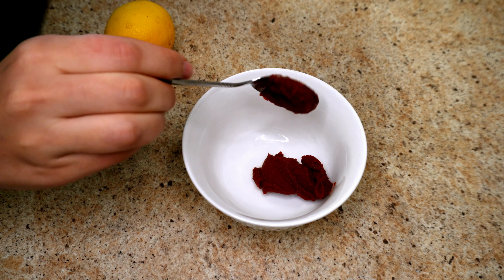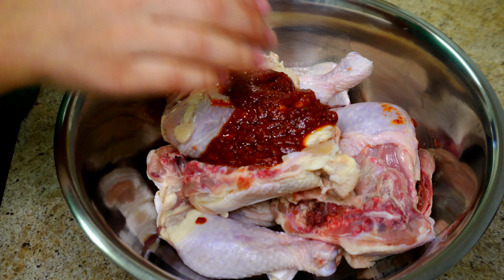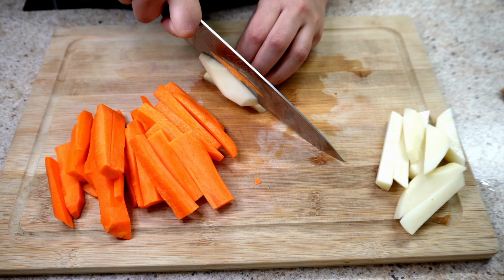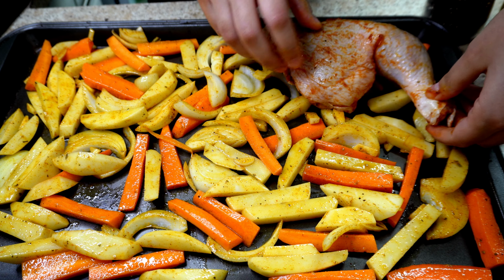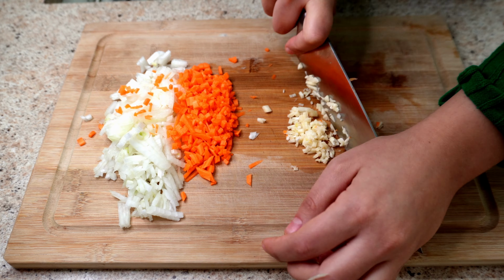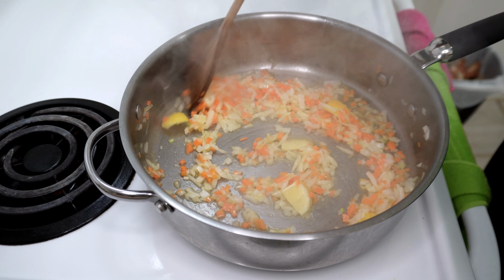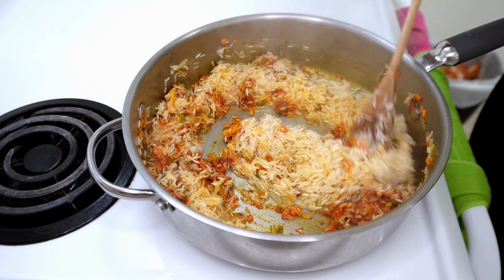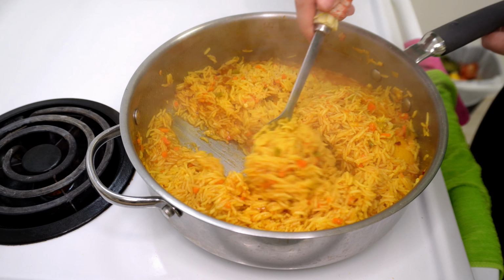Easy Chicken Bake EPS- 21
"Welcome in this video, we're sharing our recipe for an easy and delicious Chicken Bake. With simple ingredients and minimal prep, this dish is perfect for busy weeknights or cozy family dinners. Follow along as we show you how to make this flavorful meal step by step. Let's get cooking!"